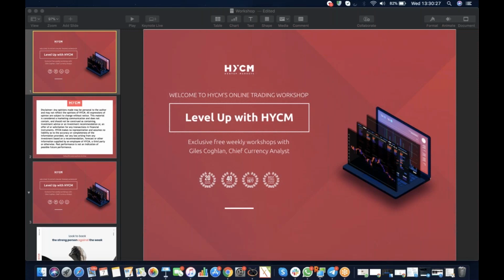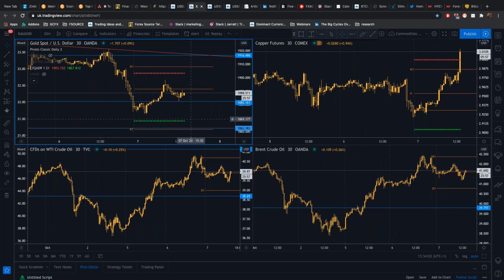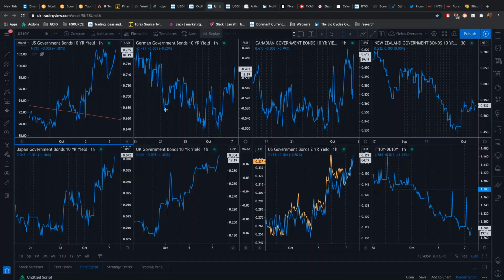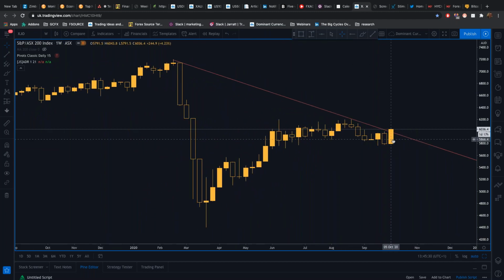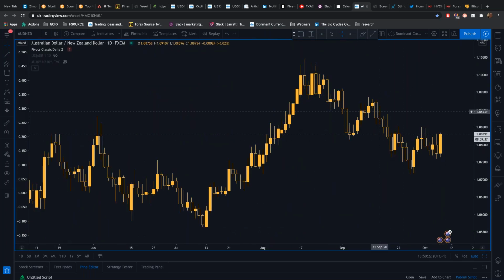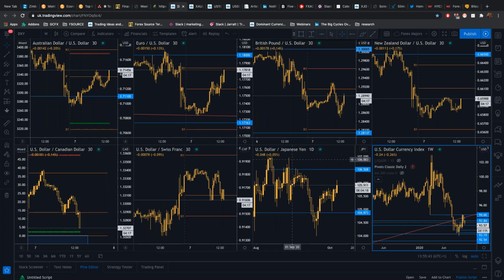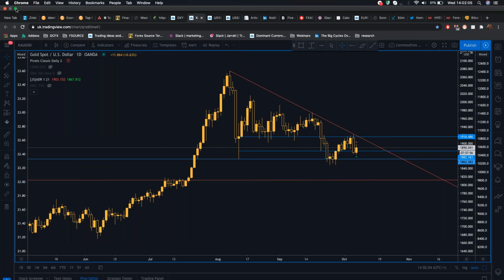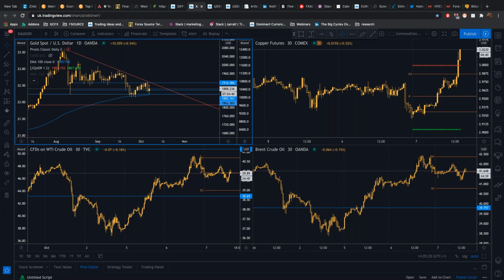Online Trading Workshop: Who are EU largest trading partners & how does that impact FX? (October 7)